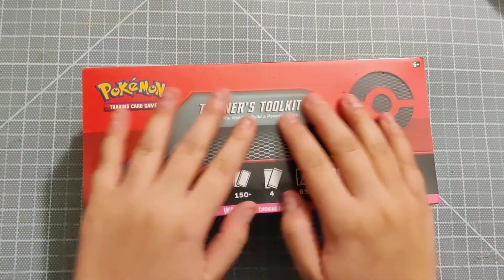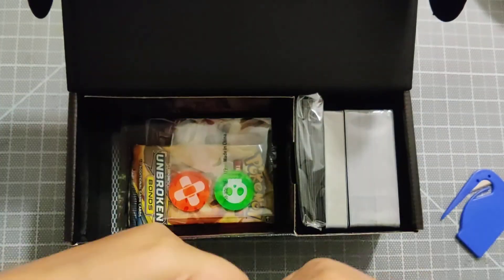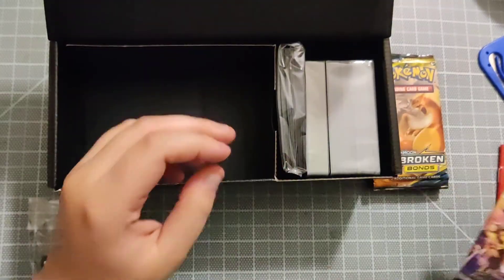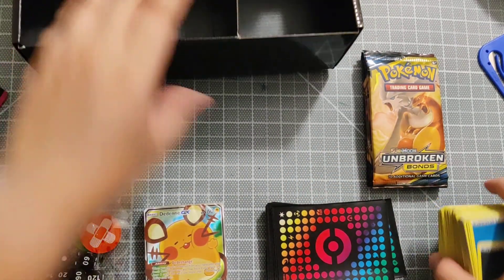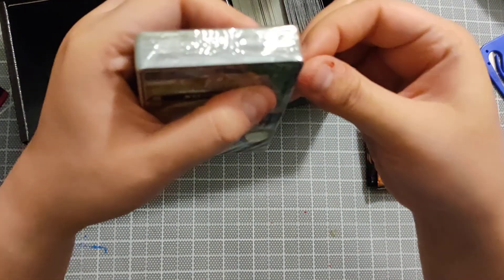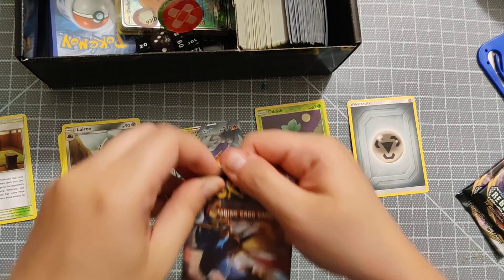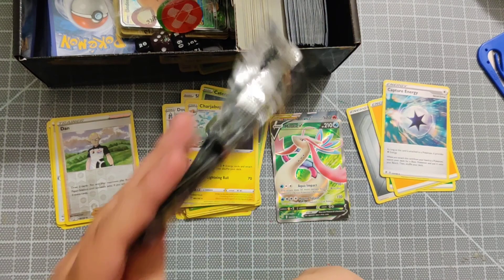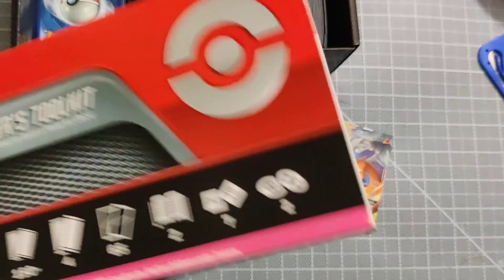Pokemon TCG Trainer's Toolkit Unboxing! is it worth it? Yes!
Hey y'all!

I'm back with a unboxing of the Pokemon TCG Trainer's Toolkit.

I love my box and I hope you enjoyed watching and get a box for yourself!